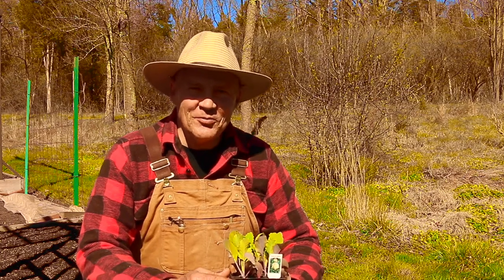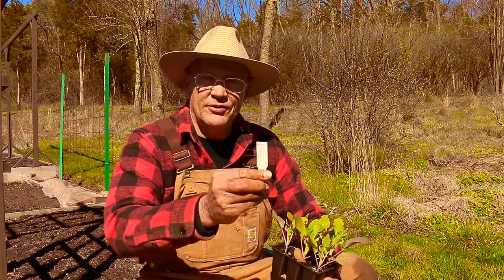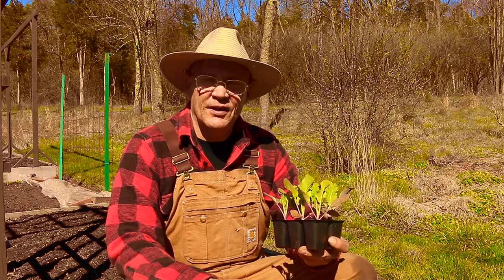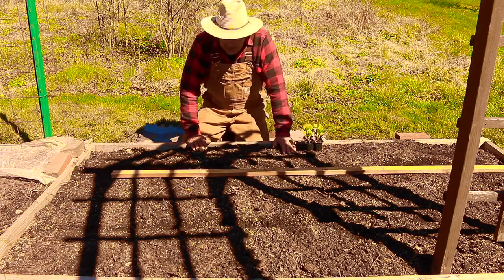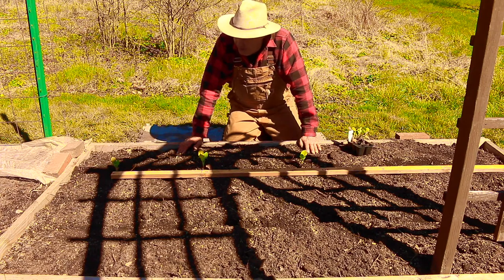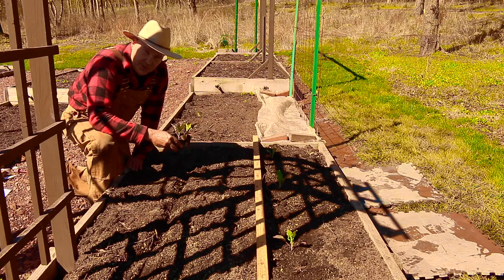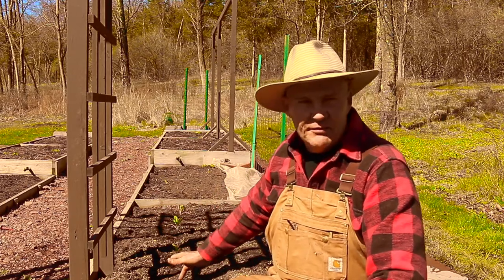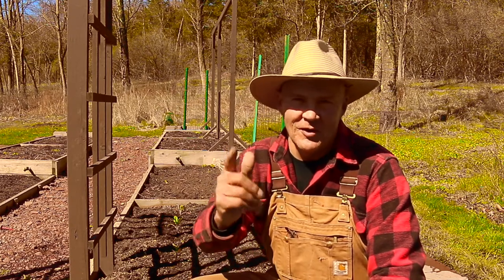How-to Plant Cauliflower Seedlings in your Garden!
PlantSmartLiving ► Coming Soon!

SUPPORT
Coming Soon!